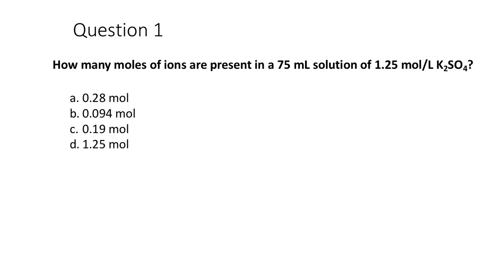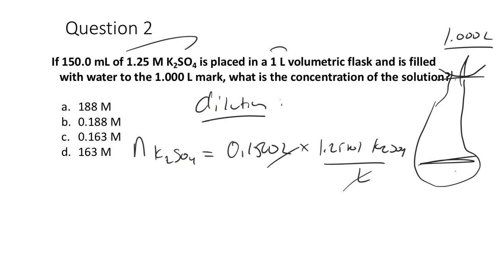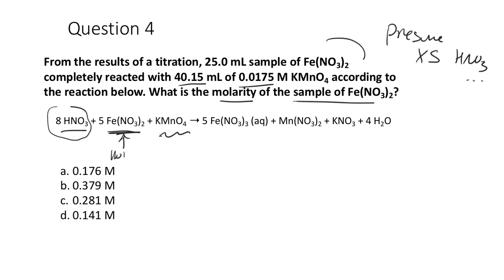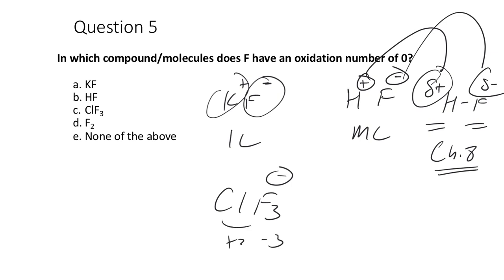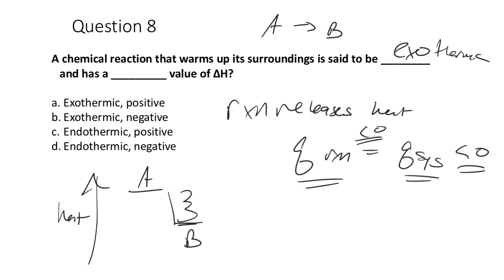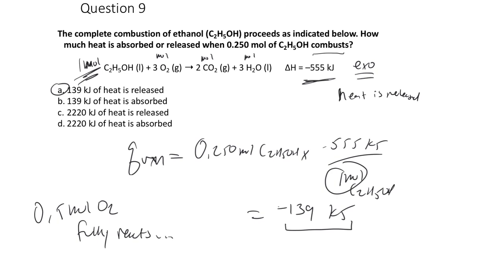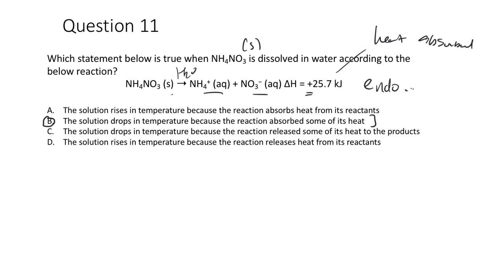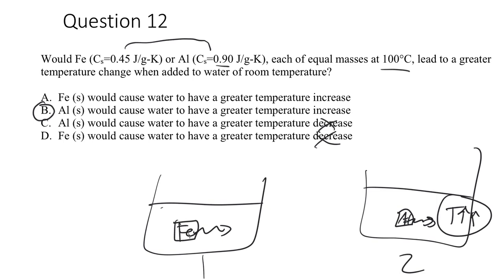Activity 5 solutions